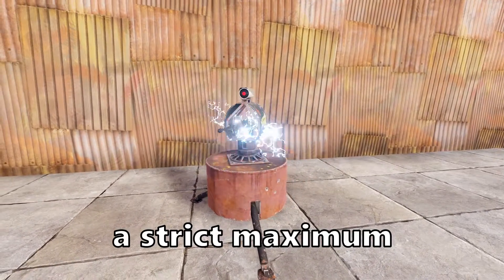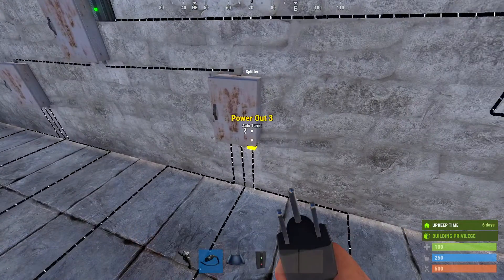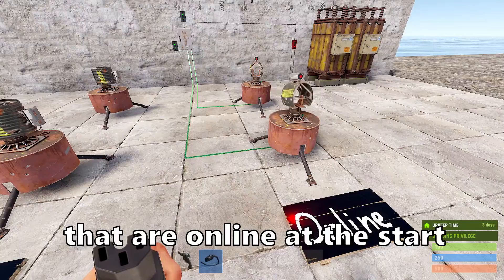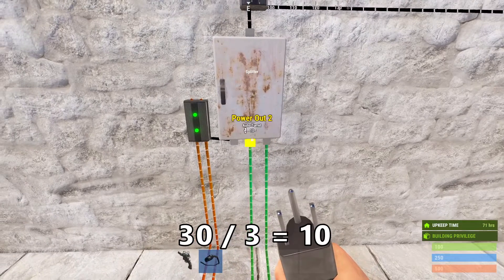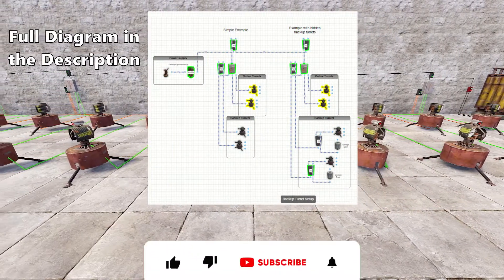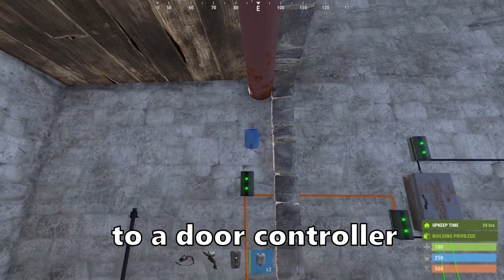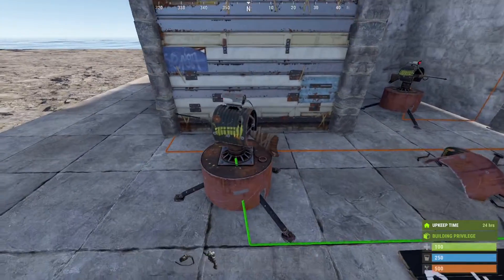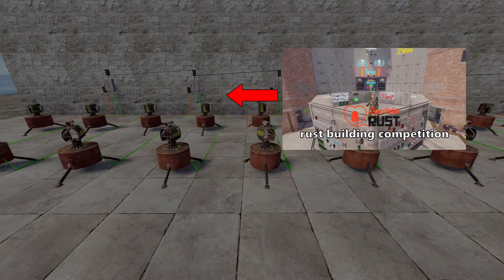Backup Turrets Setup | Quick Rust Electrical Guide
Unlock your next-level defense in Rust with this simple guide! Learn how to double your turret count and set up a seamless backup system, bypassing Facepunch's 12-turret limit.

SPLENDID

0:00 Intro
0:27 Basic Setup
1:46 Why it works
2:26 Diagram
2:36 Door Setup